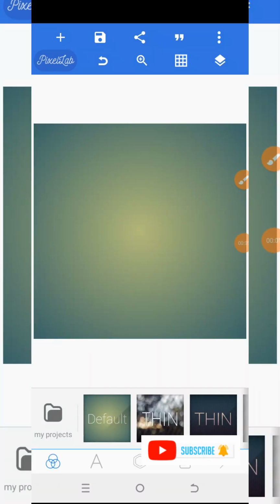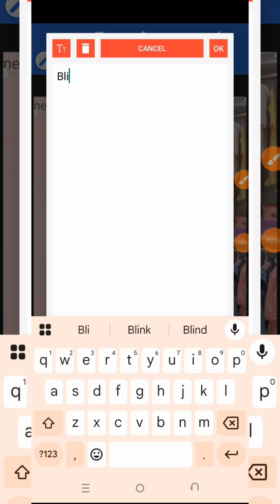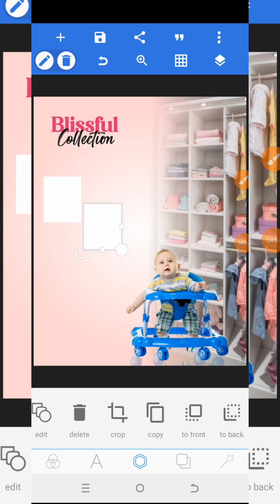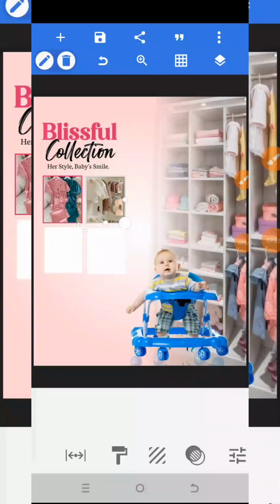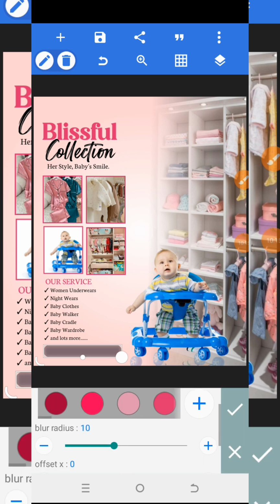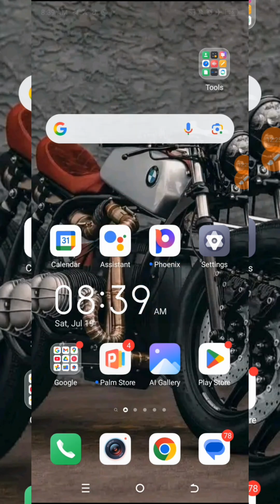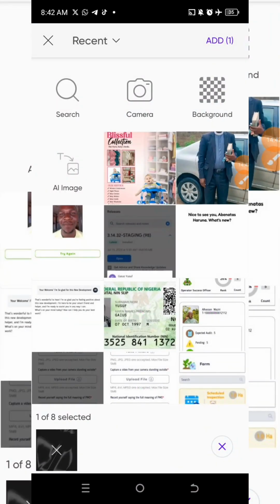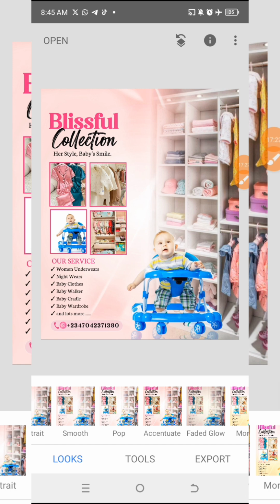Business Flyer Design on Phone Using PixelLab, PicsArt & Snapseed (Step-by-Step)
Learn how to design a professional business flyer on your phone using PixelLab, PicsArt, and Snapseed. In this step-by-step mobile graphic design tutorial, I’ll show you how to create clean, high-quality business flyers without Photoshop—using only your smartphone.

In this video, you’ll learn:

How to design a business flyer using PixelLab

How to enhance flyer design with PicsArt

How to improve quality and sharpness using Snapseed

This tutorial is perfect for:

Beginners learning graphic design on phone

Small business owners & freelancers

Anyone who wants professional flyer design using Android

business flyer design on phone

how to design business flyer on phone

business flyer design using pixellab